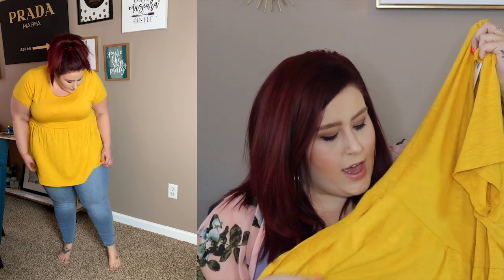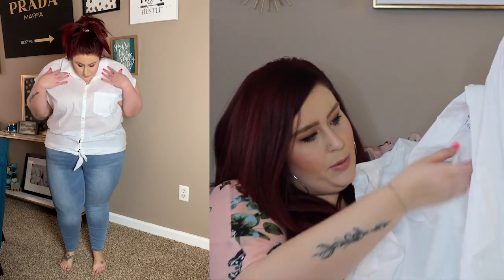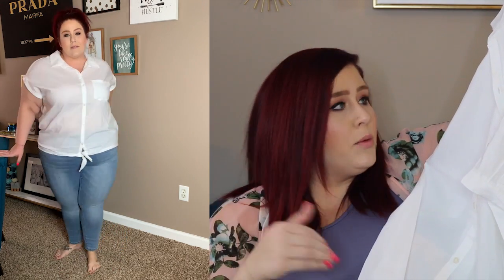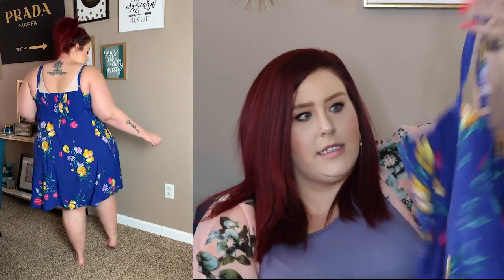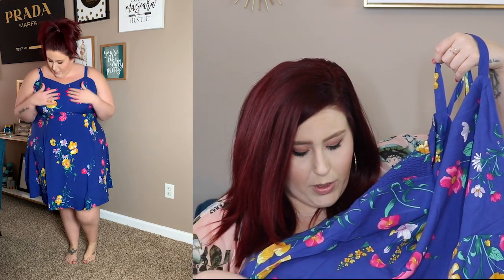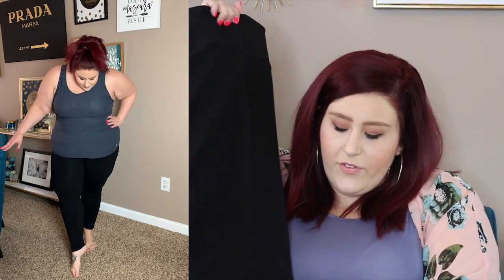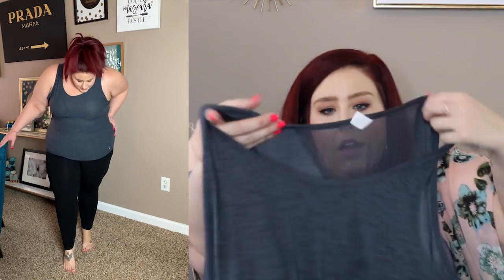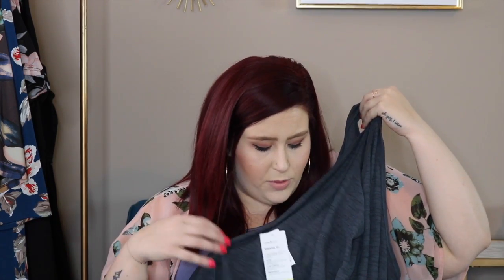Plus Size Old Navy Haul - Spring, Active and Swim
Hey my loves!! I am doing some spring cleaning with the help of Poshmark AND I have a new haul from Old Navy!

CCCMegan is my closet name.

Old Navy has some cute stuff right now, below are the links to all the things I mentioned in this video!

Items mentioned in this video:
Light wash Jeans (20 too tight need 22)
Black Jeans (20 too tight need 22)
Make it Fun Swimsuit (3X)

My stats:
I'm 5'3 and my measurements are 49-40-58

Curves_CurlsandClothes

Megz5550

xoxo,

FTC:. I do sometimes receive products for free, but I do purchase most items myself to review and share with you. No matter what, my opinions are my own and honest product reviews. If you do decide to click on these links, thank you so very much for supporting me and the content I create.